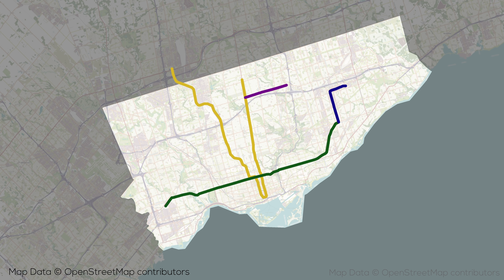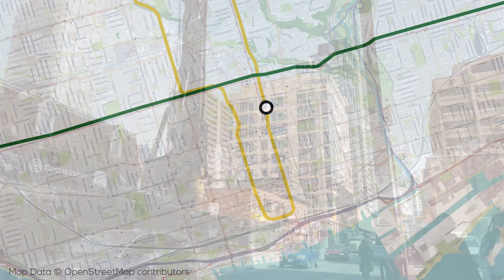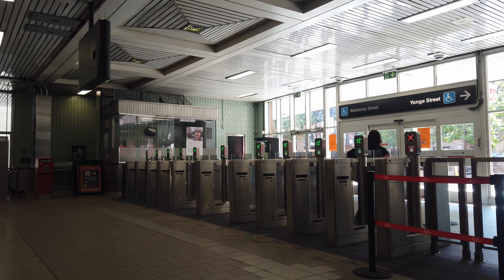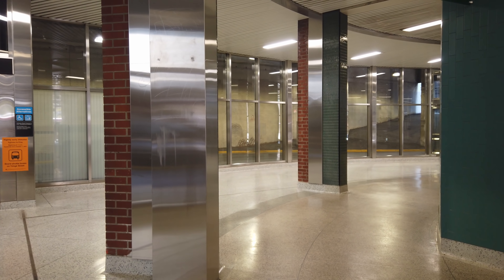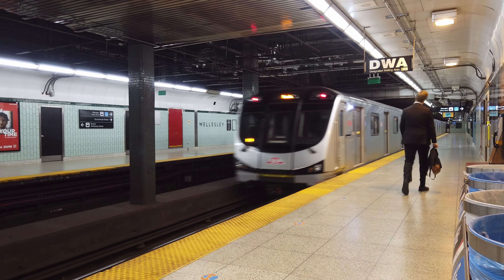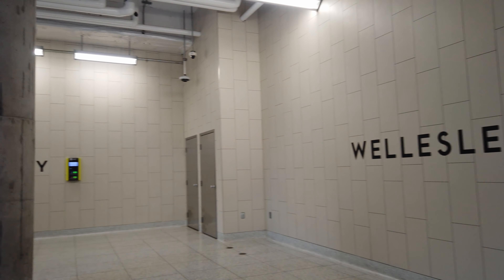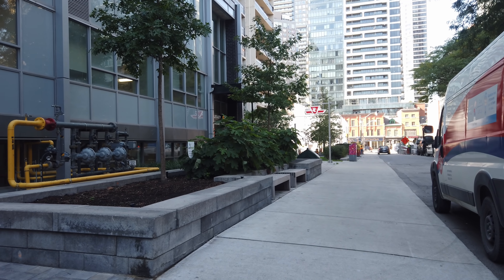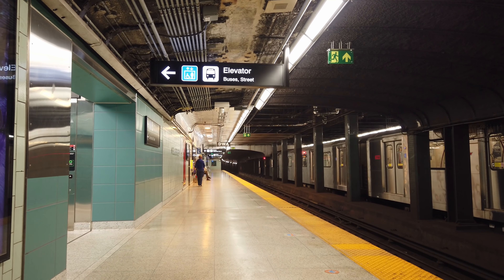My Favourite Station in Downtown Toronto? | Wellesley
=ATTRIBUTION=

=ABOUT ME=